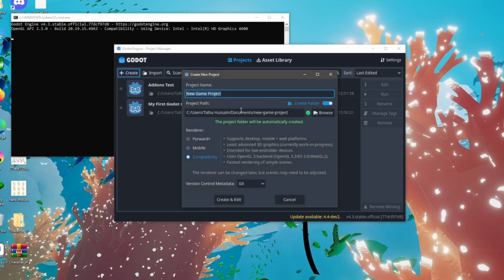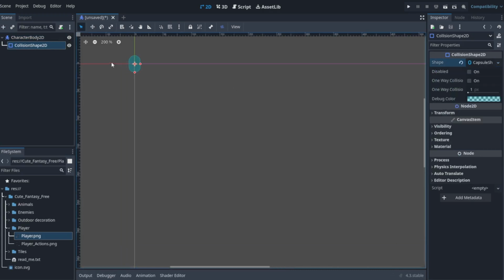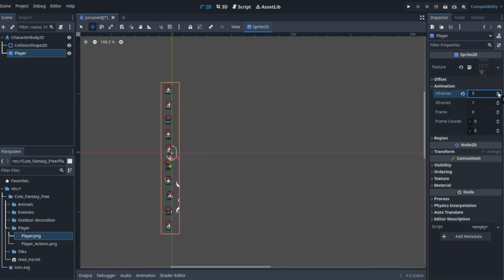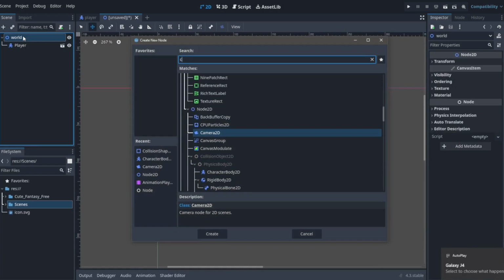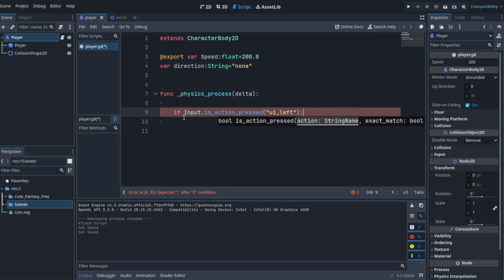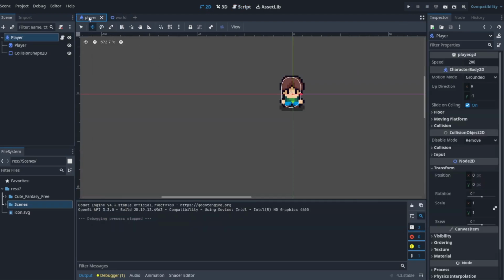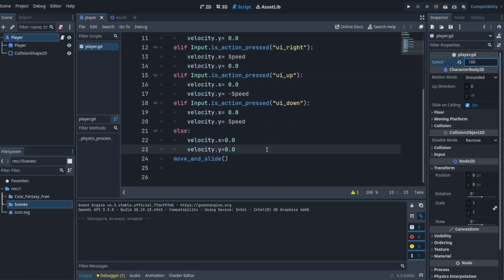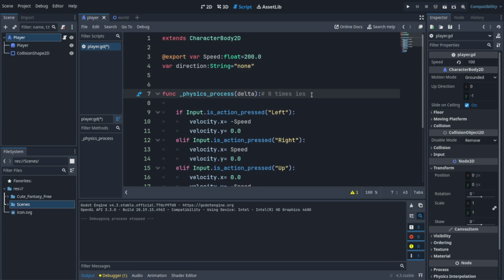Top-Down Action RPG IN GODOT 4 | Setup & Movement (part 01)